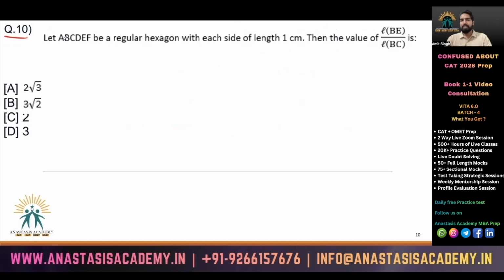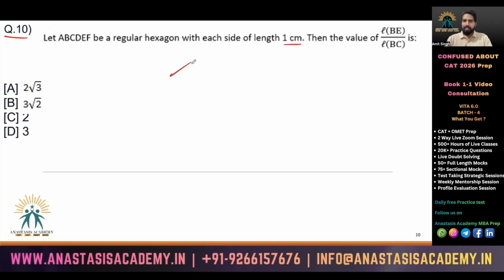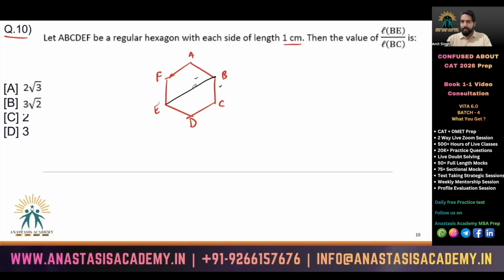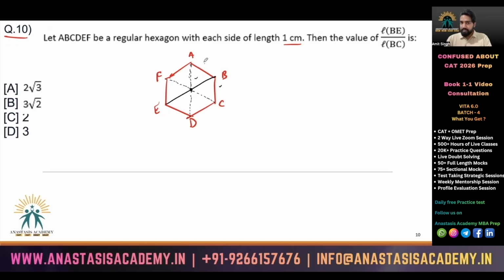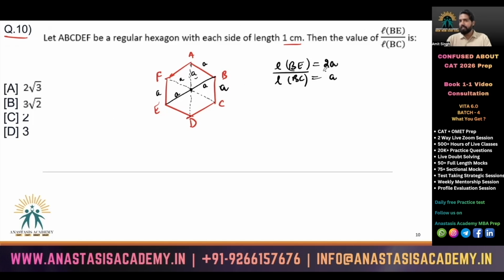Question 30| Quant Question of the Day-Try Solving This in Under 2 Minutes | CAT | XAT | NMAT | SNAP